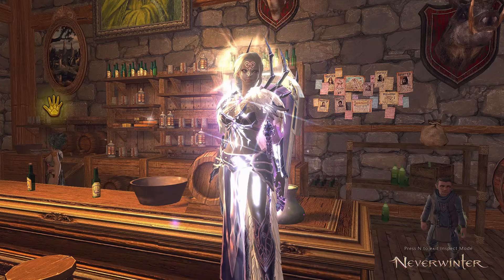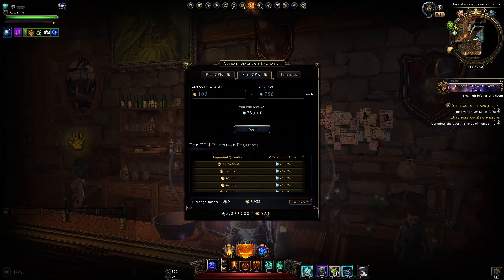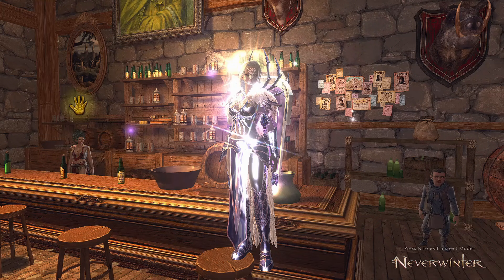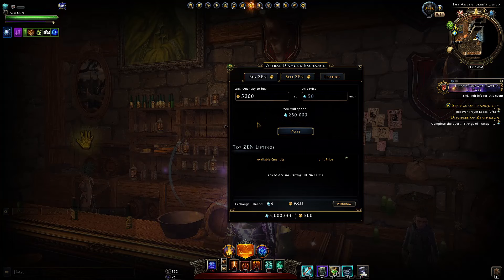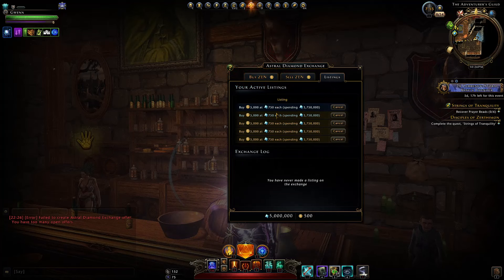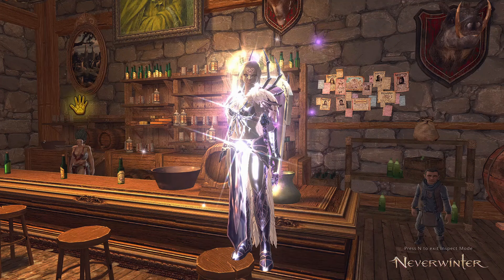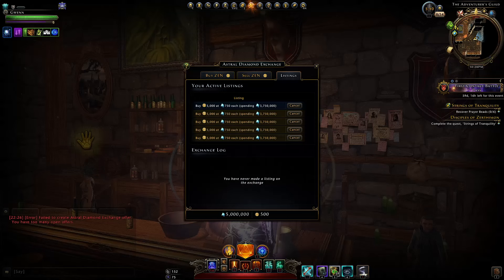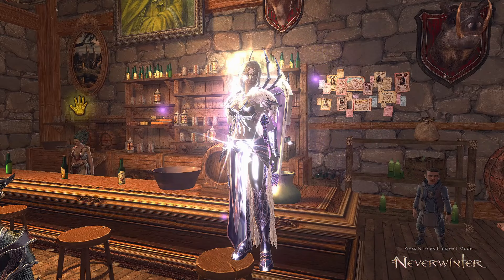ZAX: How to Get Zen without Cash or Get Diamonds Instantly! - Neverwinter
The Zen and Astral Diamond Exchange is a particularly important tool for trading currency in-game! It is vital for free to play players, allowing you to get the premium currency Zen without needing to spend a penny of real world money! On the flip side if you do have loads of Zen, you can obtain your much needed Astral Diamonds instantly. Just be aware this tool is entirely player driven, so exchange rates and wait times can fluctuate a lot depending on supply and demand of each and every player! Here I cover how it works, and how long the wait time is to get 25k Zen on PC at the moment!
TIME STAMPS
00:00 Intro
00:42 Get Astral Diamonds with Zen
01:53 Get Zen with Astral Diamonds
04:24 PC Wait Time for Zen
05:18 Earning Astral Diamonds
07:02 25k Zen, what I Spend on
08:09 Conclusions